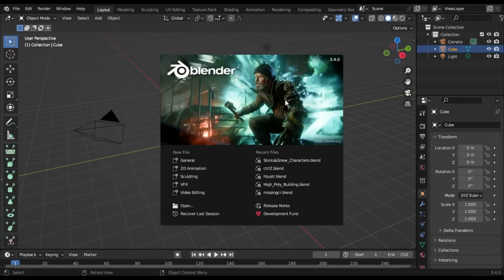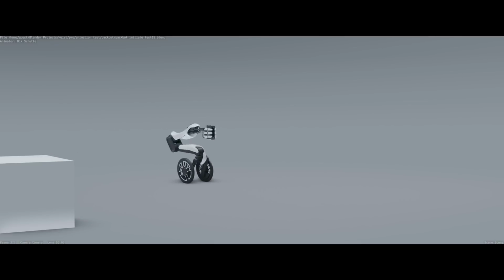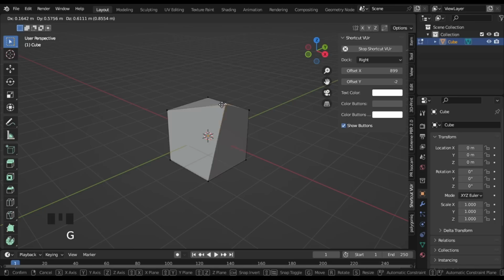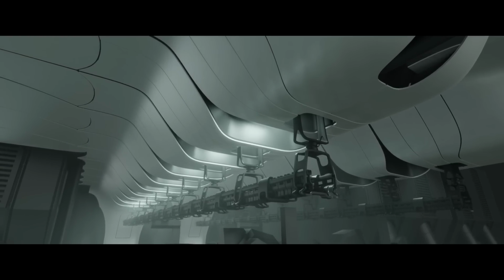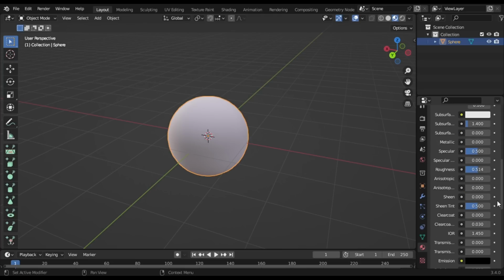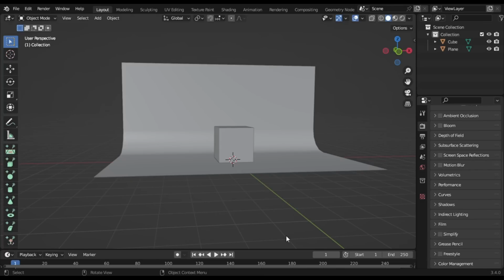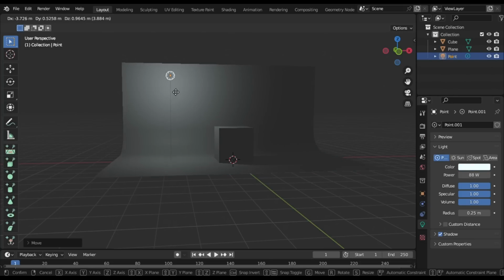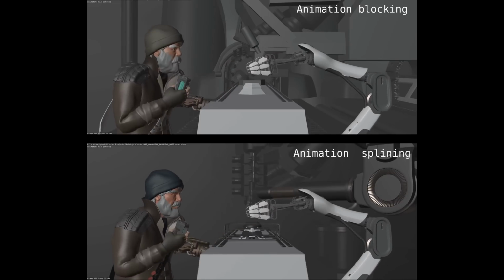The Ultimate Blender Tutorial for Beginners || Introduction to 3D modelling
Hello and welcome to "The Ultimate Blender Tutorial for Beginners"! and in this tutorial, we will be covering everything you need to know to get started with Blender, the powerful open-source 3D modeling and animation software.

First, let's start with the basics. In this tutorial, we will be going over the following topics:

Setting up Blender
The Blender interface
Basic modeling techniques
Materials and textures
Lighting and rendering
Animation and rigging
Tips and tricks for success in Blender
blender tutorial
blender tutorial for beginner